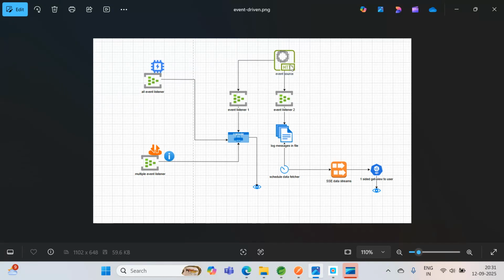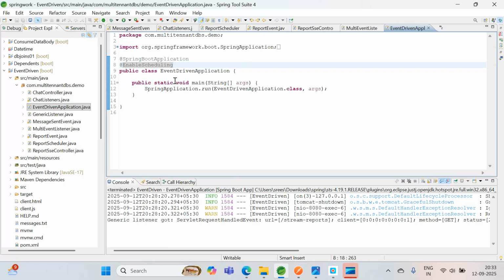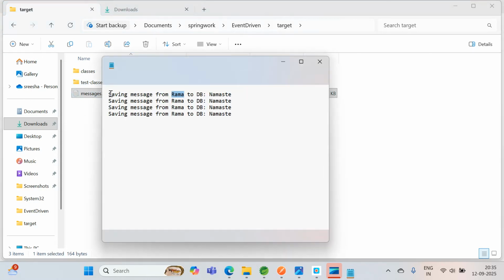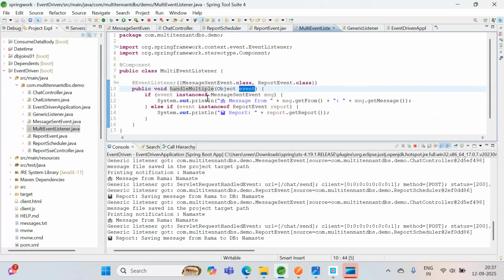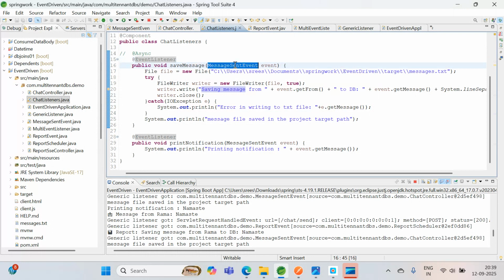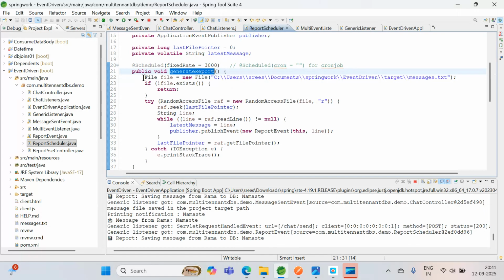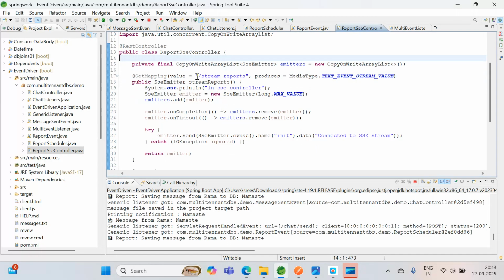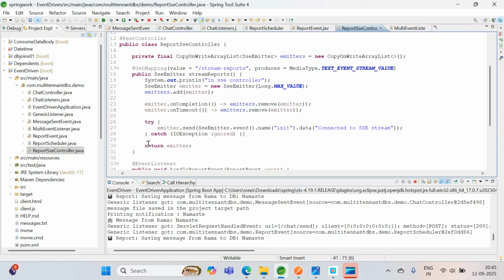Event Driven Java Spring Boot Application Demo